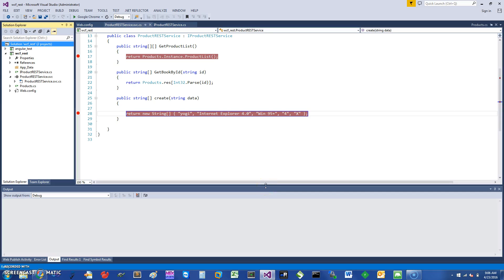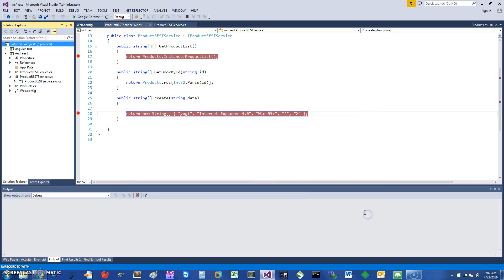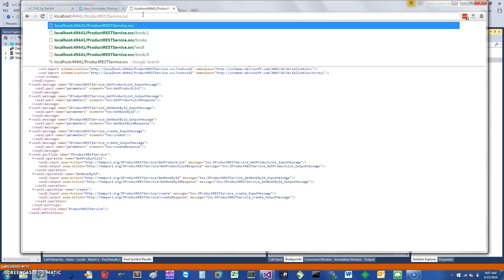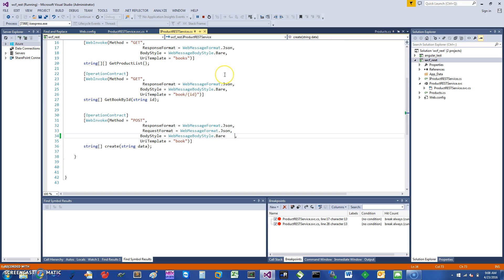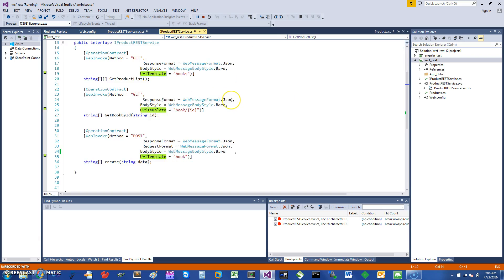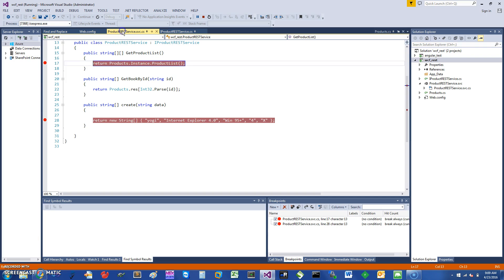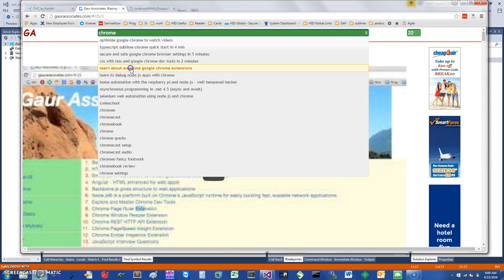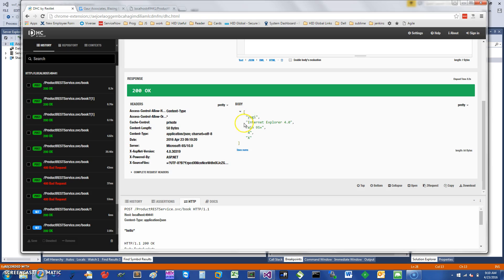C# Web API REST Service in 4 min